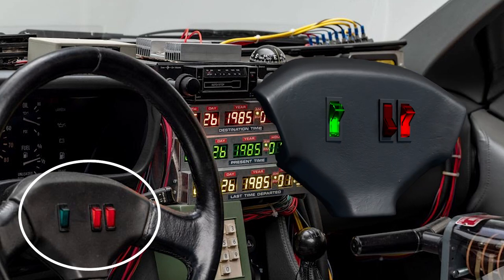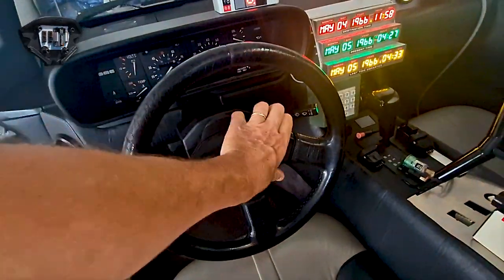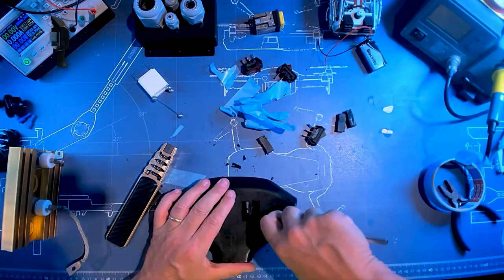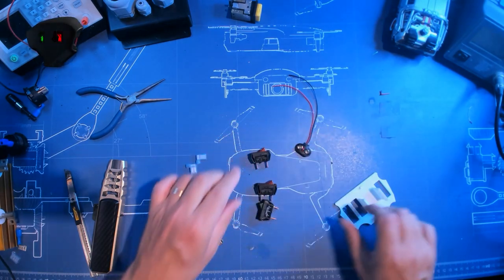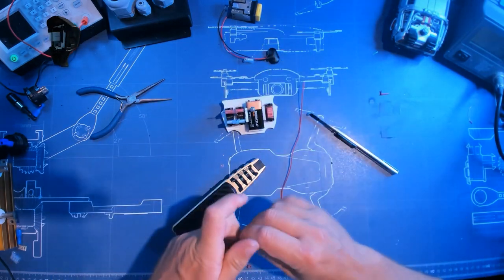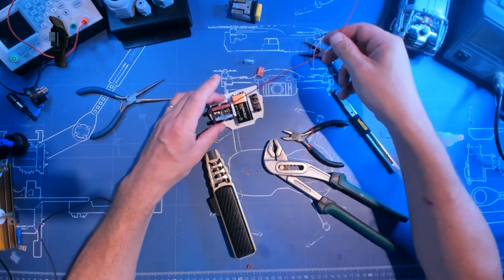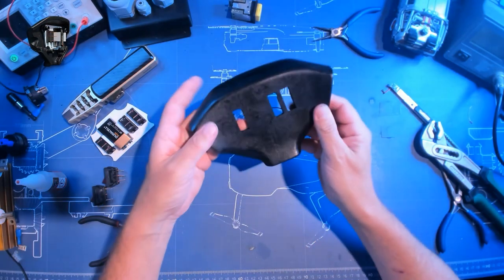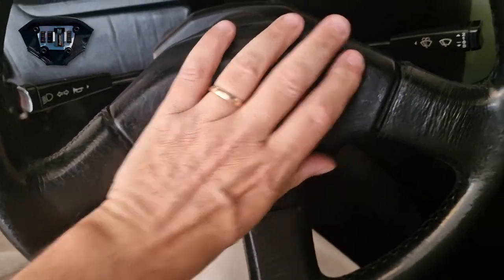Delorean steeringwheel center pad Back To The Future switches ...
This video shows how to make your Delorean center pad Back To The Future movie accurate. It shows where to cut and put the Philmore swithes and how to light them up with a 9V battery.

The Red switches are Philmore 30 500 and the Green switches are Philmore 30 552